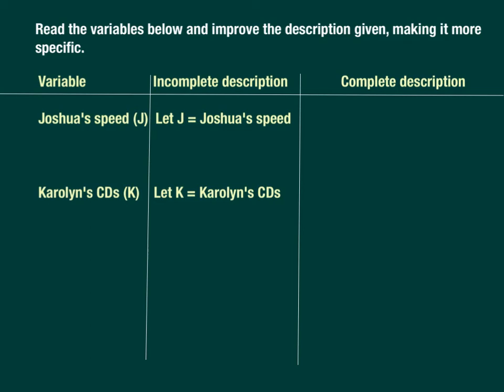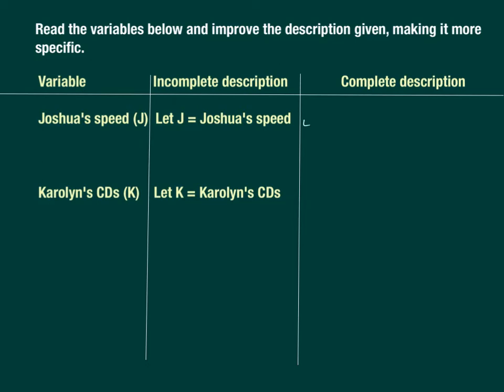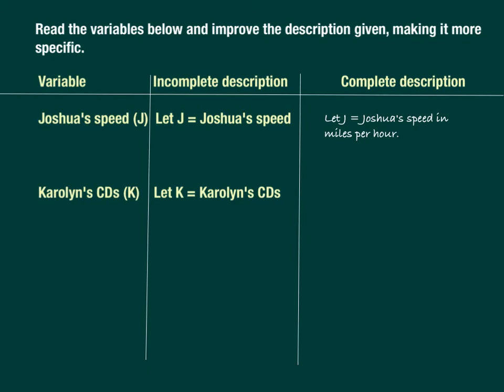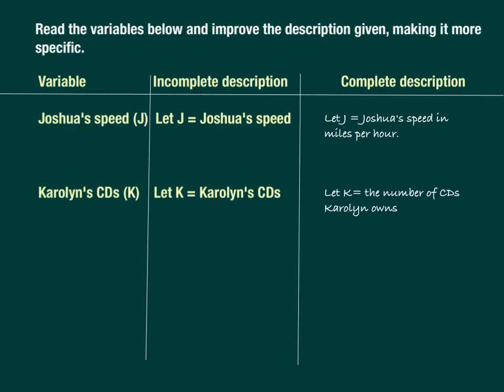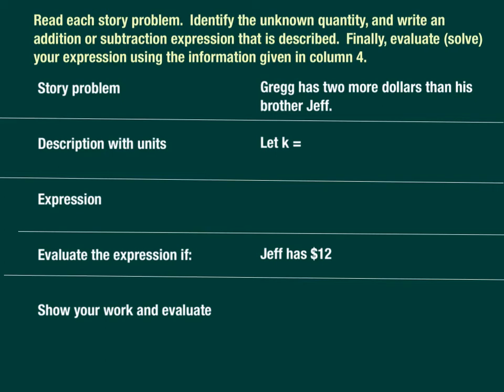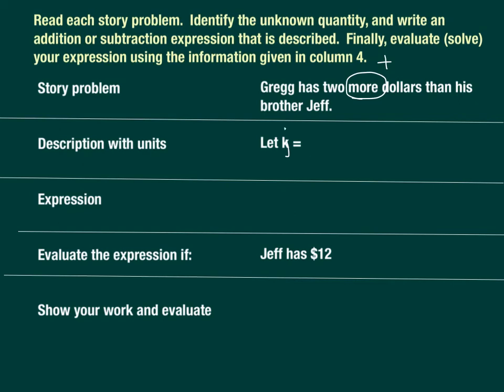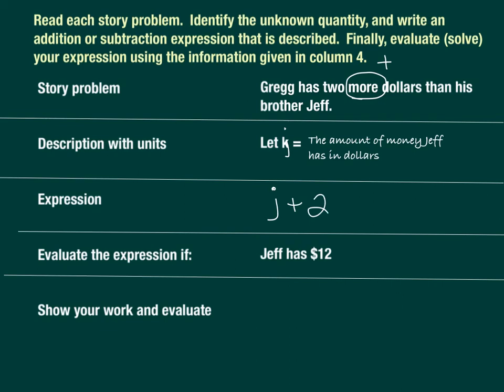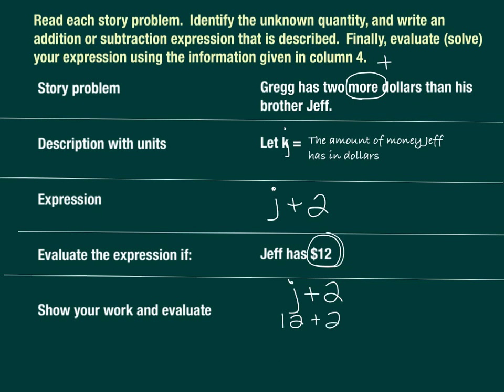Unit 6, Task 14